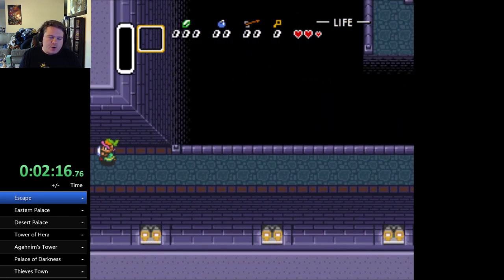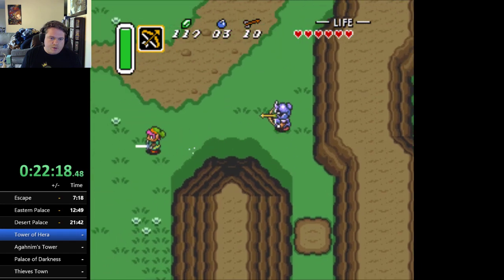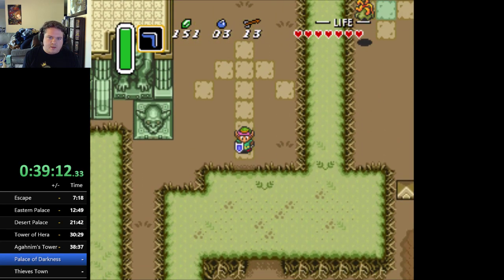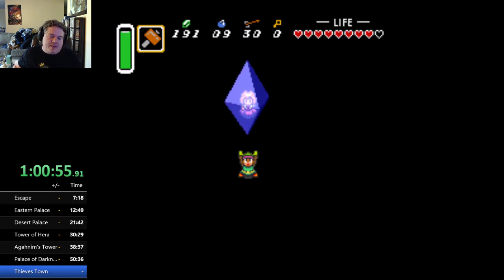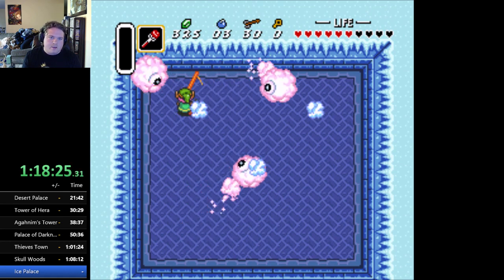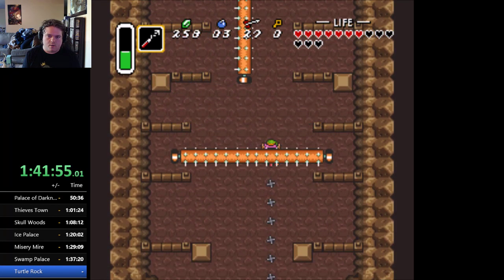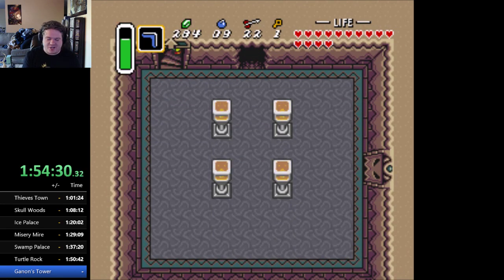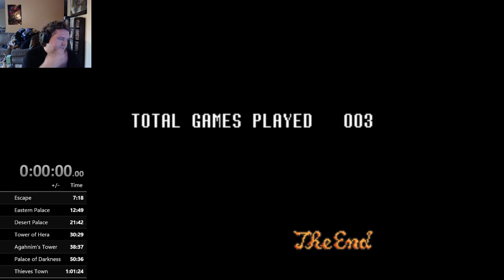Zelda A Link to the Past Any% No major glitches Speed Run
My first speed run of Zelda A Link to the Past Any% No major glitches. An important rule to note here about this category is that it bans save and quit warping. That's why I traveled around the overworld so much. I actually like that rule to be honest. Adds some over world routing that would otherwise be lost and make the game a little more boring. There is a category where you can save and quit warp (No OoB) but I didn't do that one nor do I really plan to to be honest.